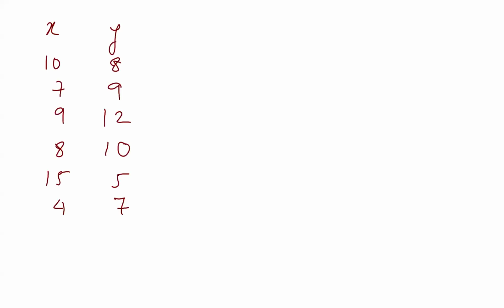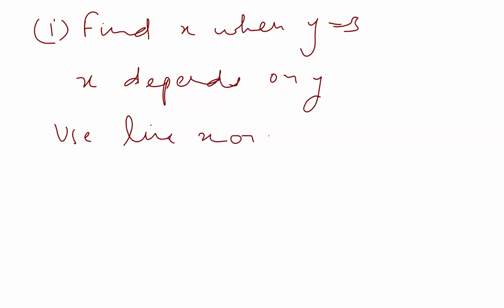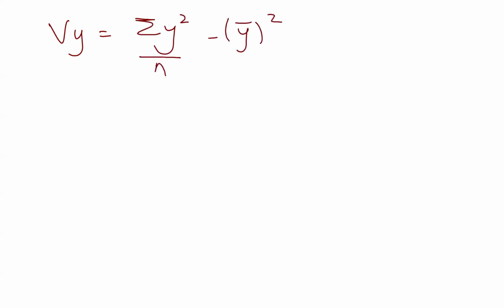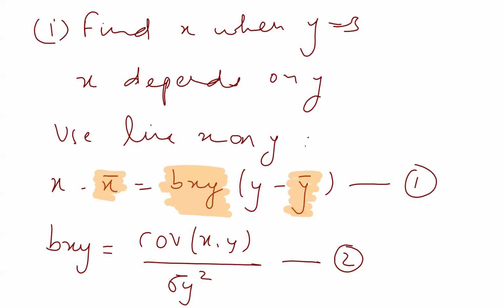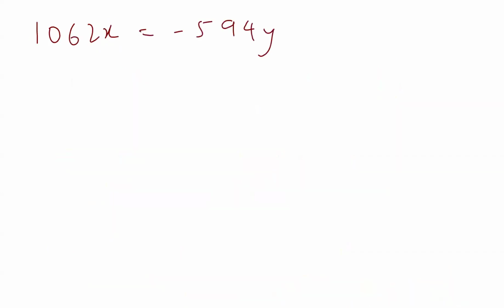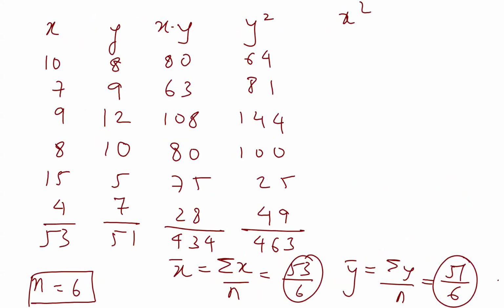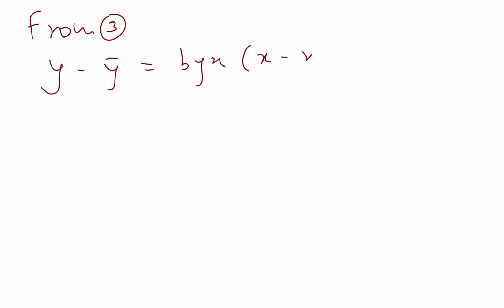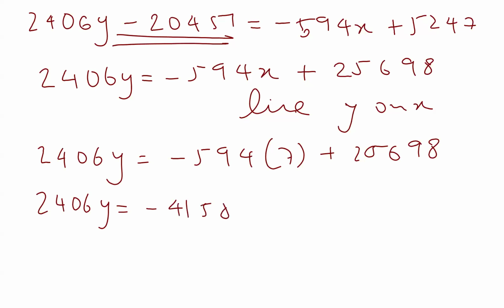Syisc Mathematics l Regression l Tabular Format Sums